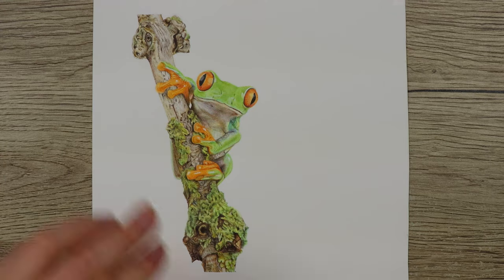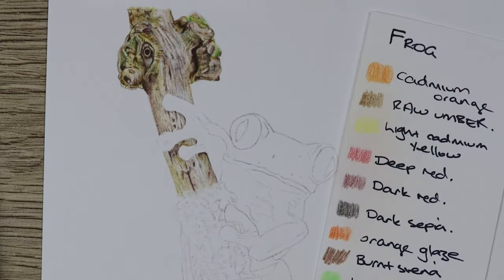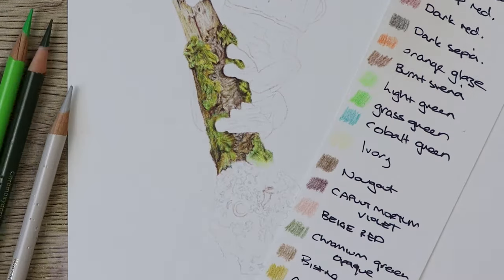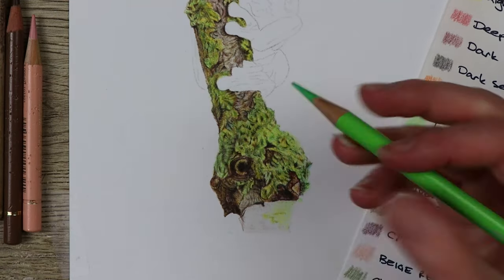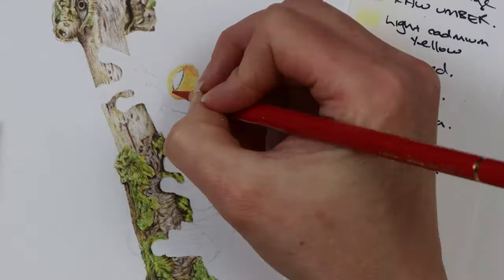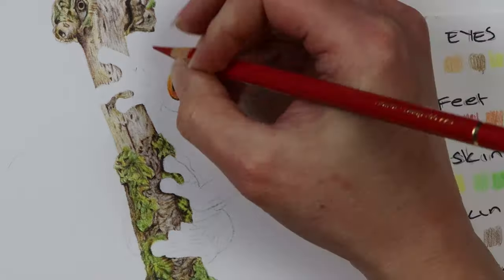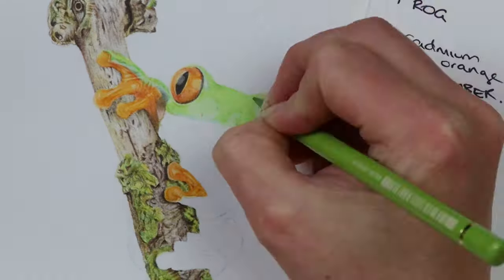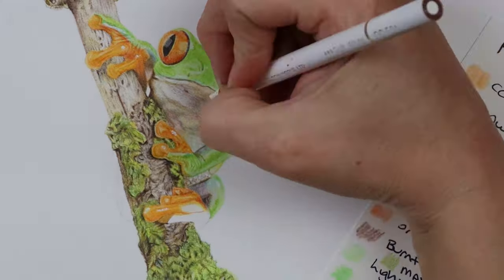How To Draw A Frog Tutorial - Full Tutorial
This Frog illustration is great for artists that want to work on their smooth textures and I also go into detail about the branch and moss texture.

To create this frog and branch I used Faber Castell Polychromos pencils and Fabriano Artistico paper. If you are struggling to get the right process to make your colour pencil art become realistic make sure to check out this video on how to layer your pencils to create a colour frog like this one.

This is great for people who are wanting to complete pet portraits and commission work for clients.

Remember to let me know if any of these tips have helped or check me out at:

Supplies: I used a craft blade to etch out some of the textures on the moss and a Finesse Blender Pen for the green on the face.

Pencil colours:
Cadmium Orange
Raw Umber
Light Cadmium Yellow
Deep Red
Dark Red
Dark Sepia
Orange Glaze
Burnt Siena
May Green
Light Green
Grass Green
Cobalt Green
Ivory
Nougat
Caput Mortuum Violet
Beige Red
Chromium Green Opaque
Bistre
Green Gold
Van Dyke Brown
Warm Gray 1

Holbein soft white.

What sort of thing would you like to see next?